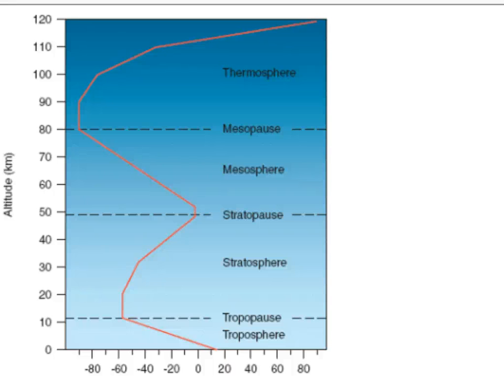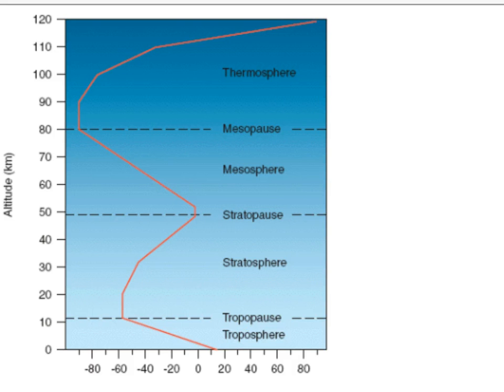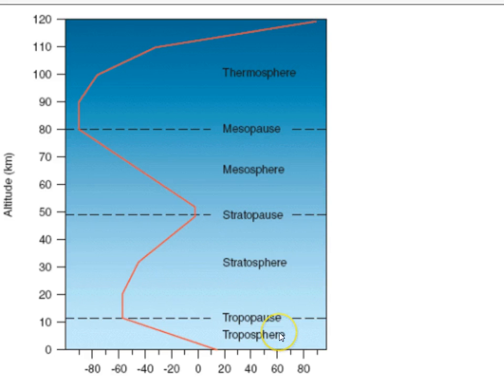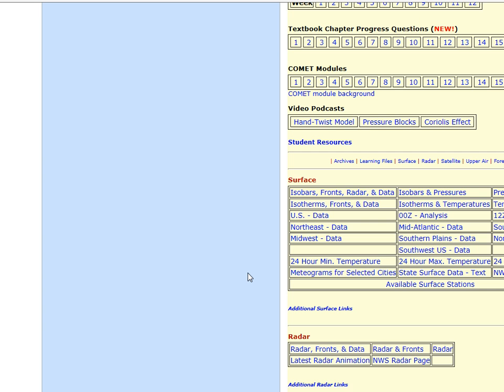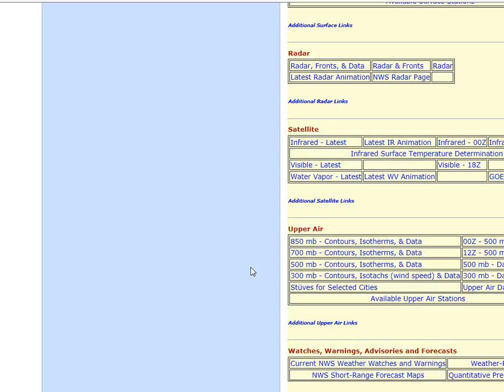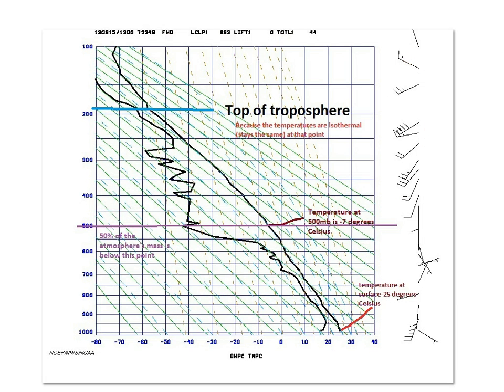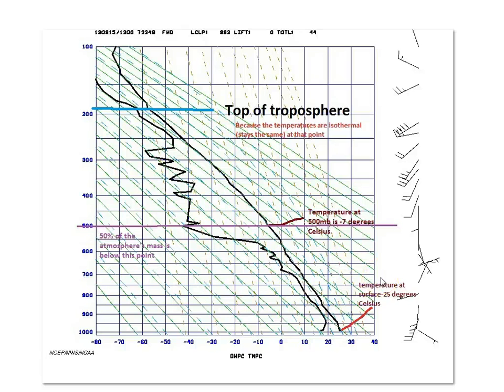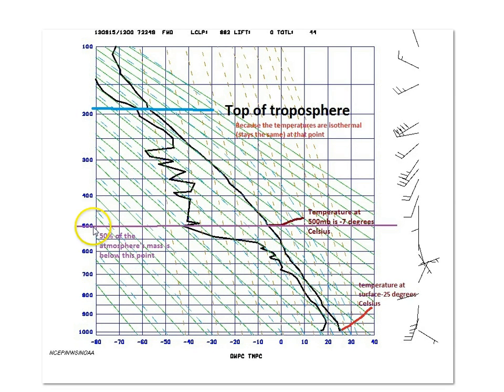vertical profile of the atmosphere